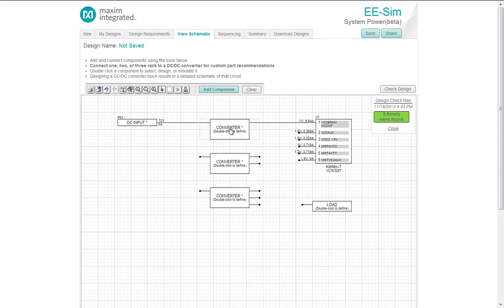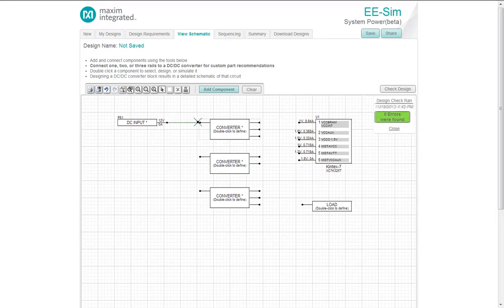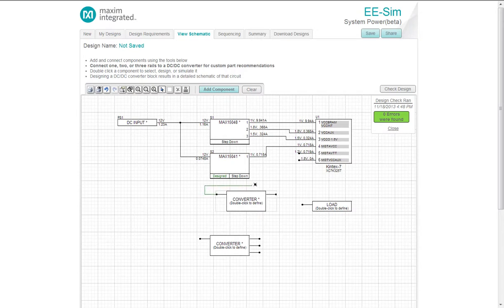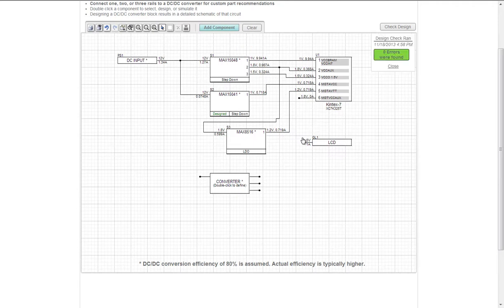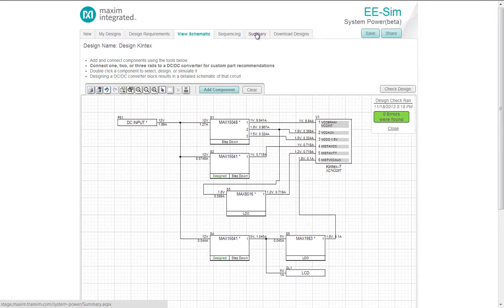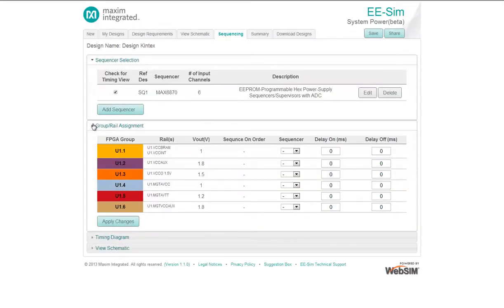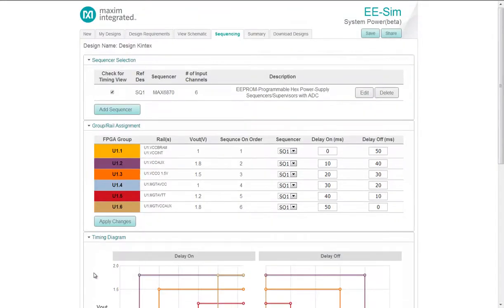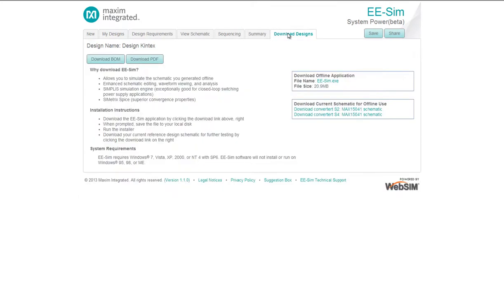Maxim EE Sim System Power Demo Part 2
Video demonstrates powerful capabilities of new System Power tool available within EE-Sim portfolio of online design tools. Check for more information.